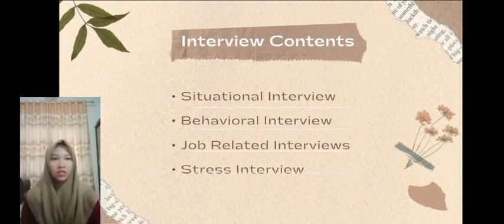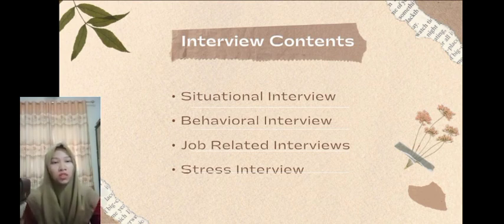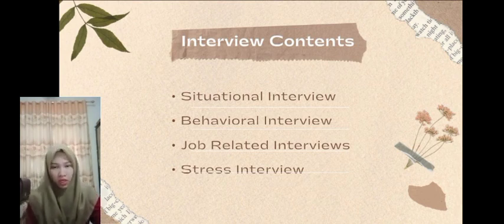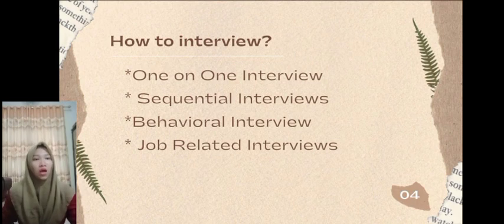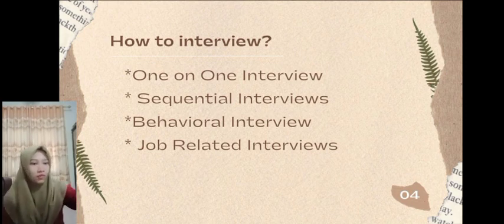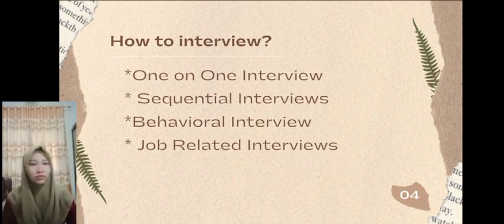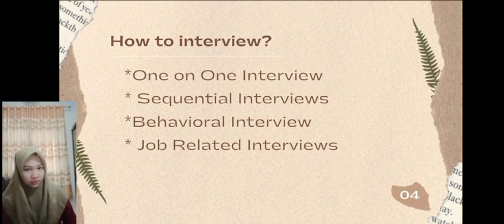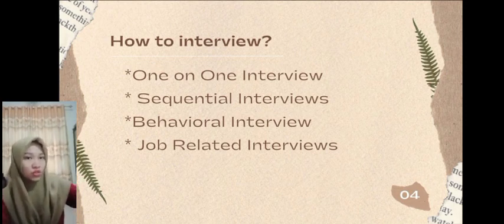Interview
Nama : Tria Nur Aini
kelas : Manajemen 22A
NPM : 22411037
Mata kuliah : Manajemen Sumber Daya Manusia
dosen pengampu : febrian eko saputra, S.M,. M.S.M.